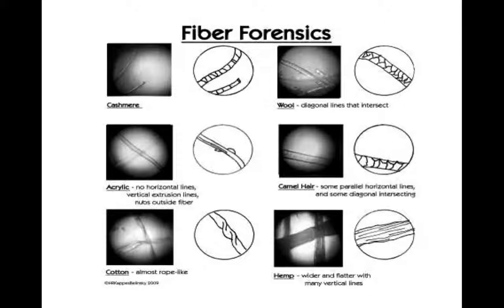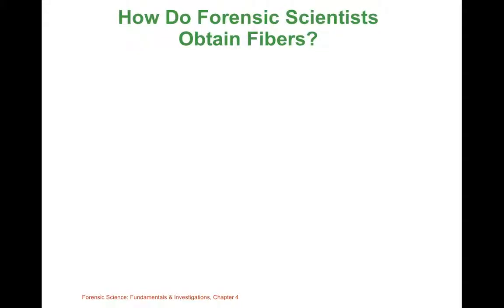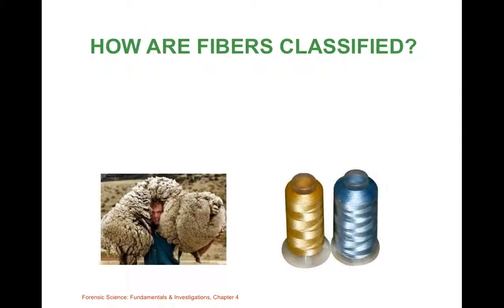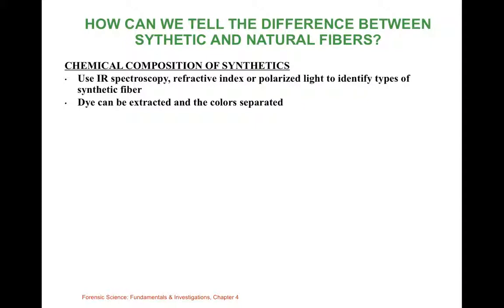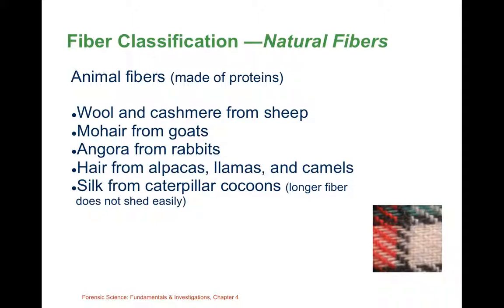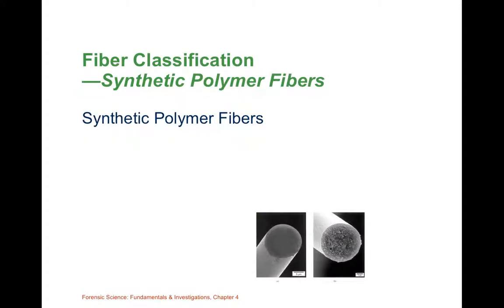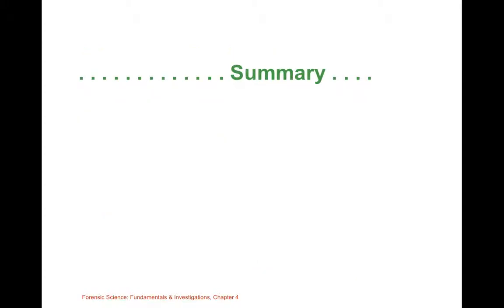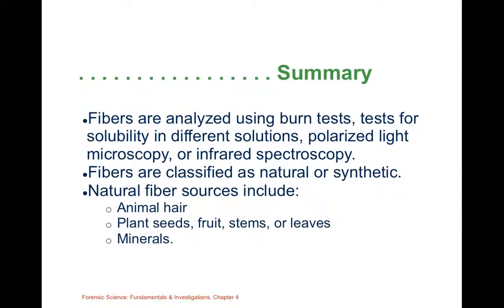Fibers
Fibers Powerpoint